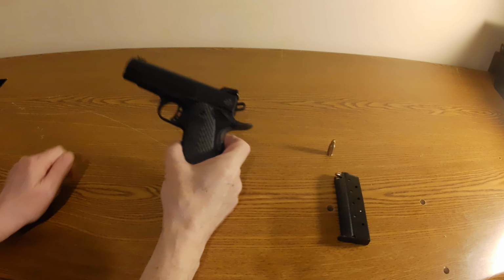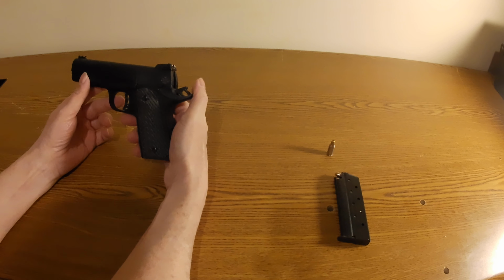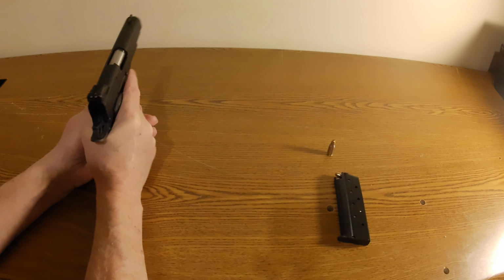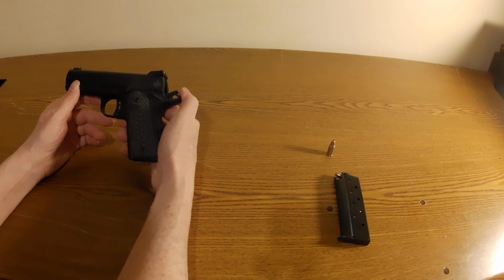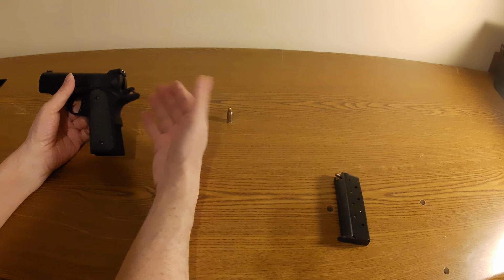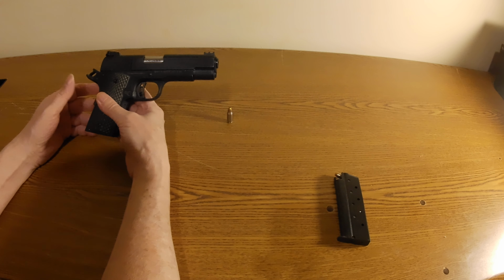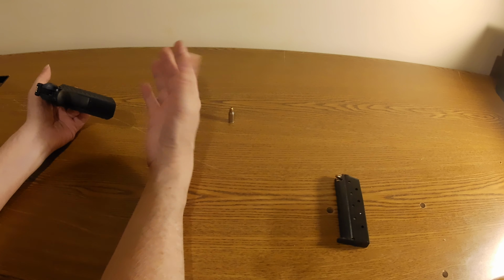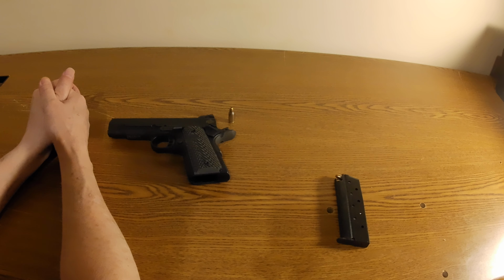Truth on Stove Piping a Pistol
Stove Piping a Pistol find the right one for yourself